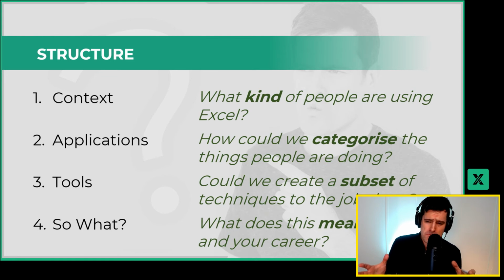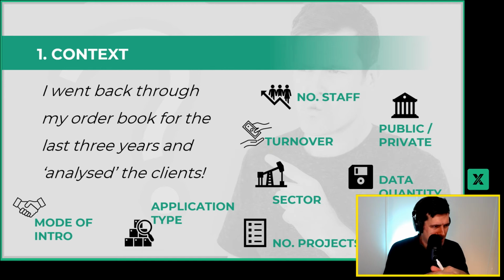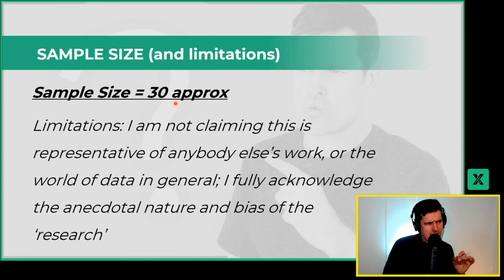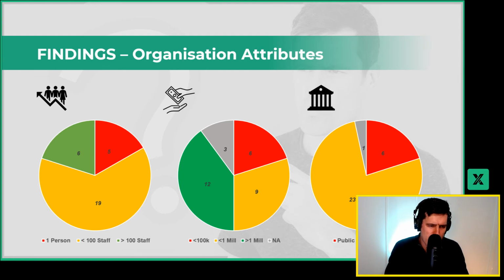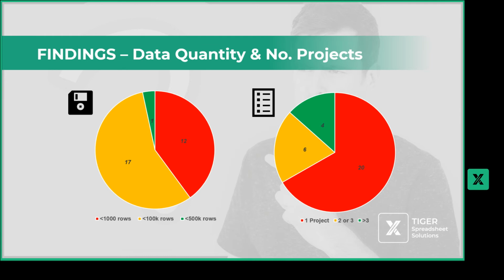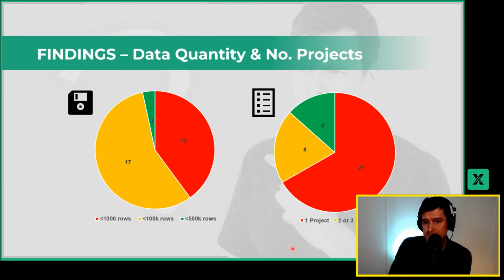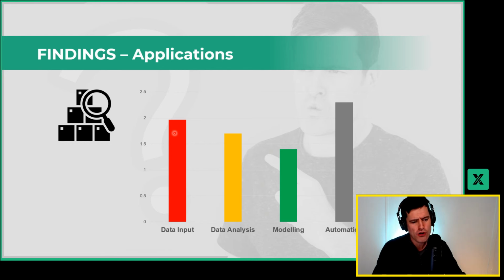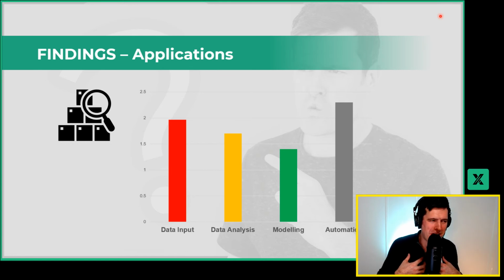What Do I Need To Know In Excel In 2021? Part 1 - CONTEXTS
There is so much in Excel these days!  Power this, Power that, new formulae and let’s not forget a whole programming language – Excel VBA.  It would take years to learn it all and that simply isn’t possible.  But, might it be possible to learn a subset of techniques that can deliver disproportionate benefit?  How can you learn smart and punch above your weight?

I’ve worked in Excel consultancy for 10 years now,  and I love it!  But, I remember trying to find my feet in Excel and being overwhelmed by the range of functionality.  It’s confusing – where to start?

I have found success applying a small subset of Excel and Excel VBA techniques in a pragmatic way.  The truth is, I’m not much of a programmer; but, it’s ok, because you don’t need to learn everything in Excel!  In fact, you shouldn’t – because it takes too long and dilutes your focus.

Over the next four days and in the above context, I am going to explain what you need to know in Excel in 2021.

But, I’m going to do more than that.  I’m going to present a methodology (yes, a methodology!) to explain why and how I select the tools presented.  You see, there are many people on the internet saying ‘you should you use this in Excel!’ Power BI, anybody?

But, what is their view based on?

Whilst there are some great Excel YouTubers out there, a lot of viewpoints are unsubstantiated at best and, at worse, people have an ulterior motive – such as promoting their software alternative to Excel.  It’s just not cricket!

So, this week, I’m opening up my order book and revealing the contexts in which I work, the specific applications I focus on and that you need to know, and the toolkit that delivers time and again to create real-world value for real people.  Because that’s what we should be doing, right?  Saving busy professionals time and stress, rather than arguing about who has the biggest tool.

We know at Tiger that Spreadsheets Are For Humans.

The best bit (perhaps!) – I’m delivering these presentations live, so you can watch along and ask your questions.  I would love to have a chat in the stream and help point you in the right direction with your Excel learning.